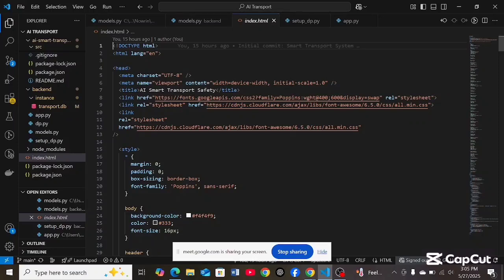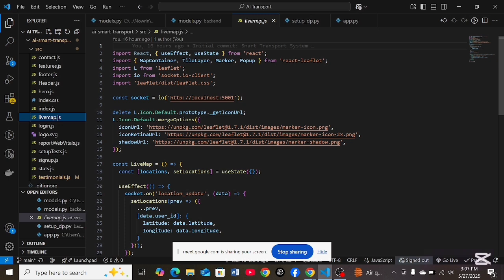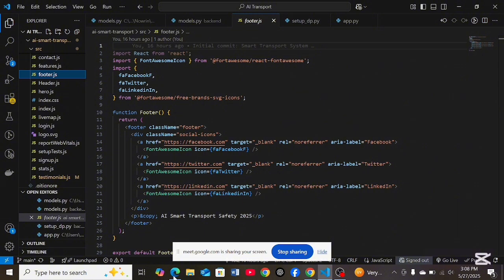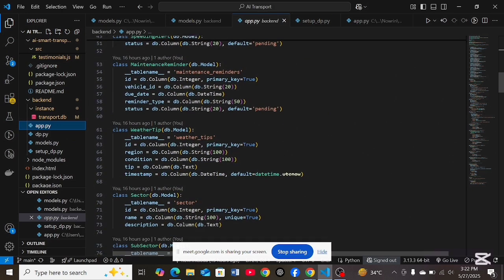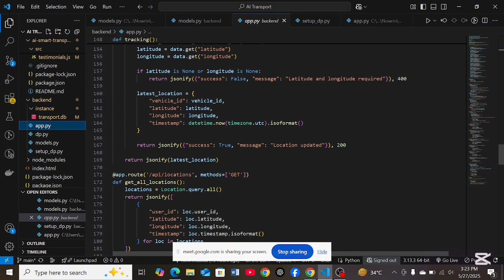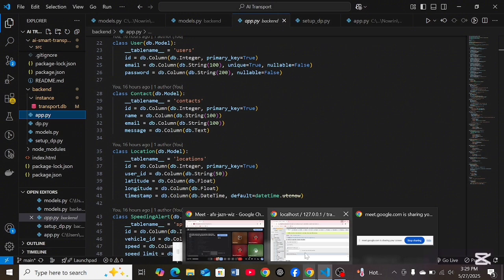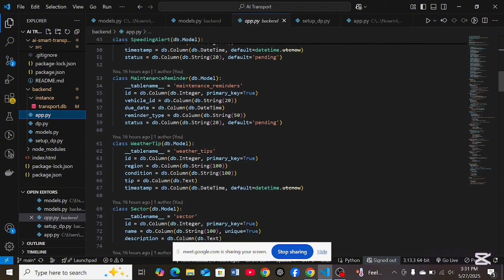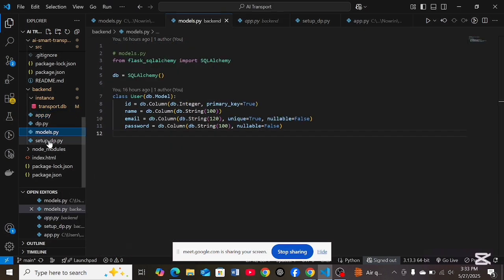Smart Transport Safety System | React + Flask + MySQL | CSE Final Project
A final year full-stack CSE project on AI-Driven Smart Transport Safety System.
Includes user login, emergency alert system, and sector-wise UI.

Technologies Used:

React (Frontend)

Flask (Backend)

MySQL via XAMPP (Database)

Team Members:

Nowrin – Frontend (React, UI)

Shuha – Backend (API, Flask)

Momo – Database (MySQL, phpMyAdmin)